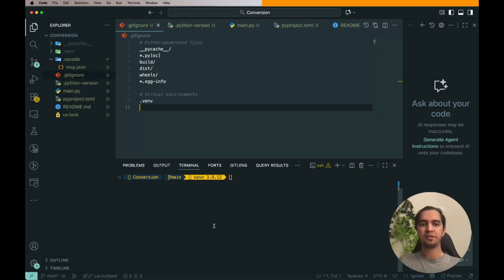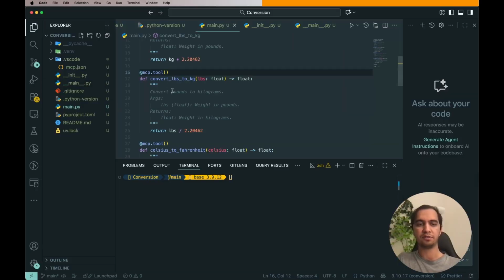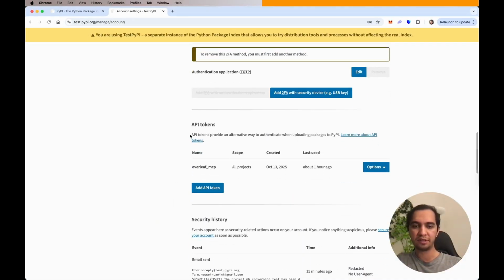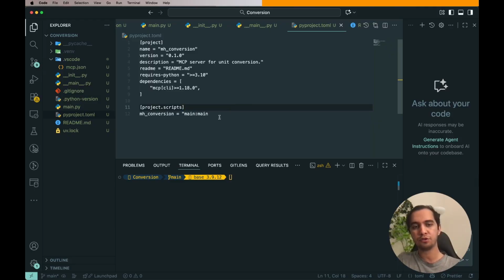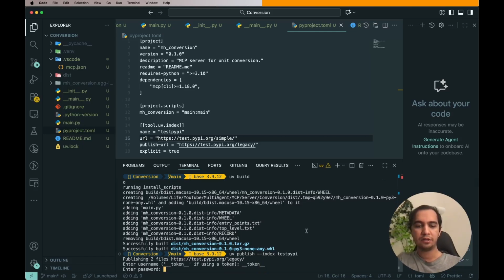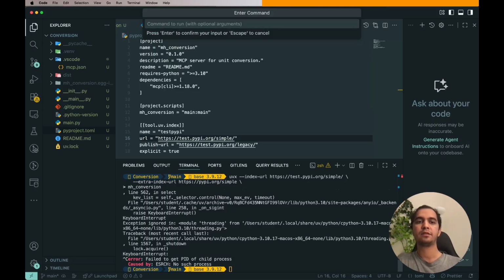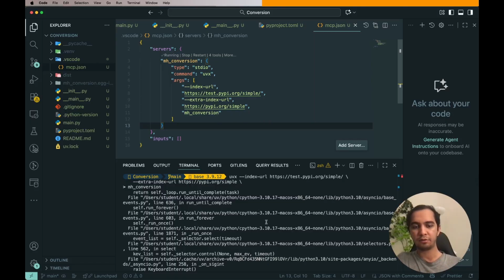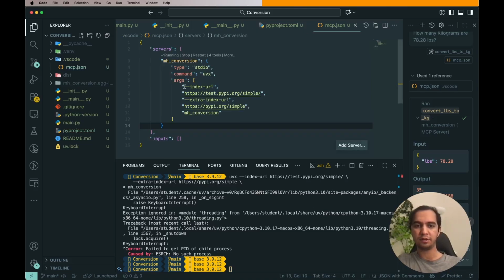Your MCP Server Isn’t Real Until You Do THIS (PyPI Deployment Explained)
# 📦 Publish & Deploy Your MCP Server to PyPI + TestPyPI (Full Guide)

LLMs and AI agents like **ChatGPT** and **Claude** are only as powerful as the tools they can access. If you're building agentic AI, your **Model Context Protocol (MCP) server** must be packaged, published, and installable—and that's the crucial missing step this full tutorial solves.

This is the definitive guide to turning your local **MCP server** into a production-ready, **pip-installable Python package**. We cut through the DevOps complexity to give you a clean, repeatable build → publish → deploy workflow using **Python Packaging**.

**🚀 What You'll Master in This Python Packaging Guide:**

* Creating the optimal **Python package structure** for MCP servers (`__init__` and `__main__` entry points).
* Safe deployment and publishing to **TestPyPI** to test your build environment.
* Running your server directly from the published package using **pip** or **uvx**.
* Crucial integration: Adding your newly published **MCP package to GitHub Copilot** (VS Code) for advanced AI-assisted development.
* The final steps for a clean, global release on **PyPI** (Python Package Index).
* Avoiding common **Python packaging** errors and metadata issues.

By the end of this video, your **MCP server** will be ready for any production environment, instantly usable by **LLM Agents**, and fully compatible with **VS Code** and other integrated development tools.

**🔥 Keywords for Maximum Visibility:**
MCP server, LLM agents, publish to PyPI, Python packaging, pip install, TestPyPI, uvx, Model Context Protocol, agentic AI, GitHub Copilot, VS Code extension, deploy Python server.

**🎬 Timestamps (Jump to the Action!):**
00:00 - Intro: Why PyPI is the **Missing Step** for AI Tools
02:10 - Setting up the Python Package Structure
03:45 - Understanding PyPI vs. TestPyPI
06:32 - Step-by-Step Build and Publish to TestPyPI
11:01 - Testing the Install: Running the Server via `pip install`
12:22 - Integrating Your MCP Package with GitHub Copilot (VS Code)
15:24 - Live Demo: Using the Deployed MCP Server with Copilot
16:26 - Final Deployment: Publishing Cleanly to PyPI for Global Access
17:15 - Final Thoughts

**Fast MCP** • **uv / uvx** • **Python 3.10+** • **VS Code MCP Plugin** • **GitHub Copilot** • **TestPyPI** • **PyPI**

Did you publish your first **MCP server** using this guide? I reply to every comment.